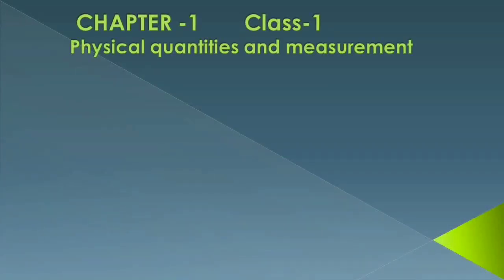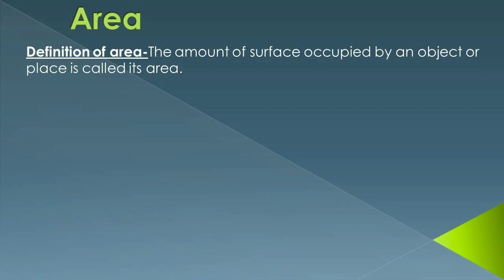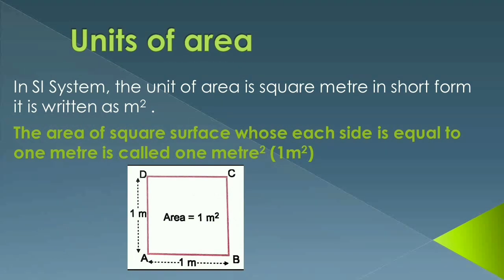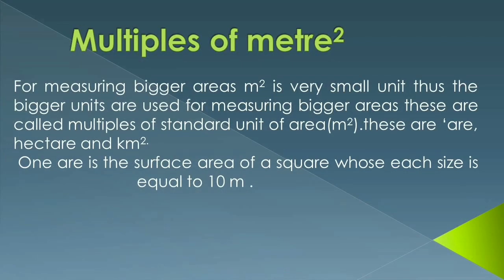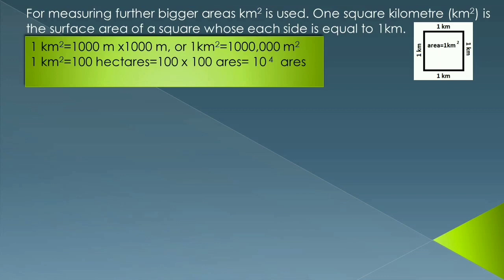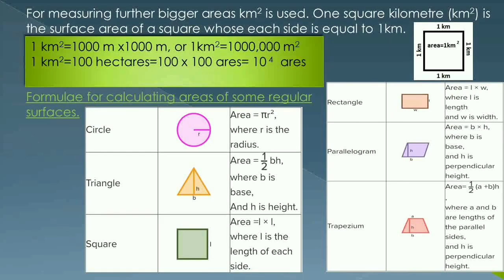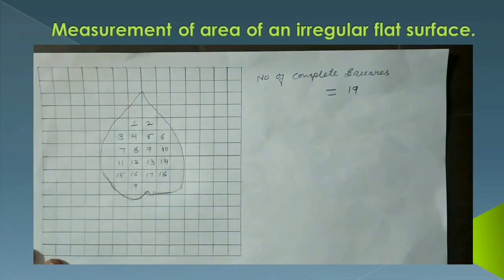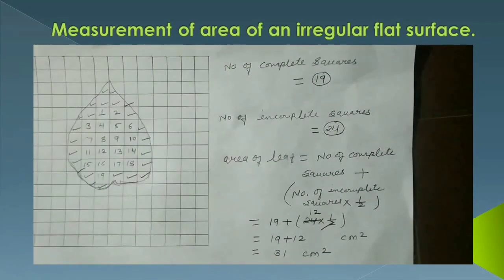Class 7 : Physics - Chapter 1 Video 1 (Fourth Week)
Garima Chourey
Follow this link for Class Notes: